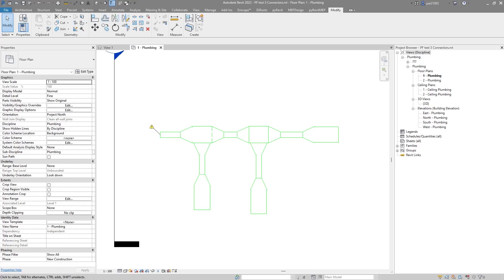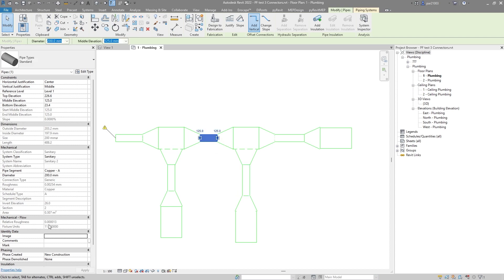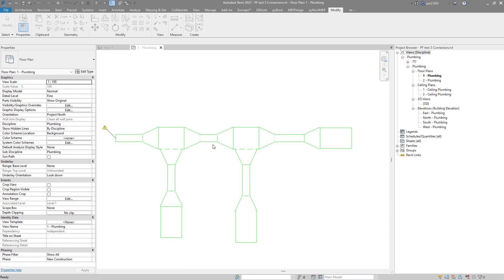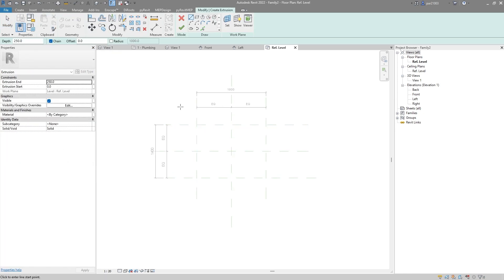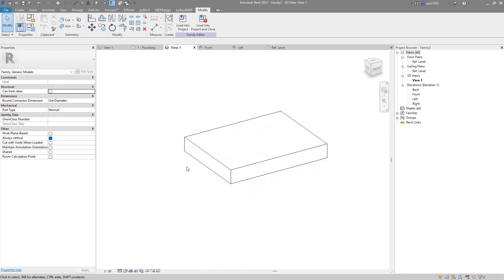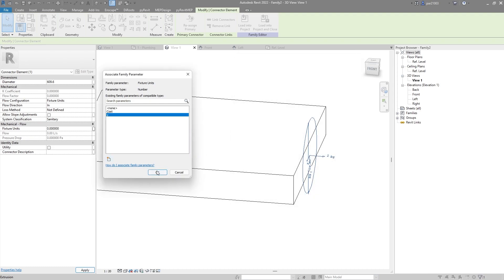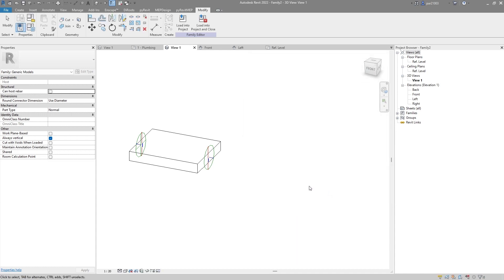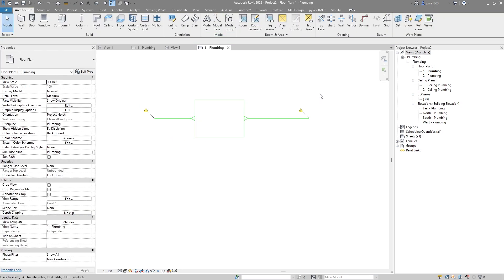Set the right connectors in Revit- Plumbing Fixture Units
In this video I show you how to set three connectors of a Type in Revit.

Unete a la comunidad de Youtube apoyando al canal y disfrutando de productos especiales:

Autodesk REVIT